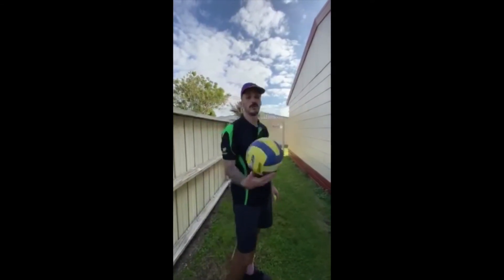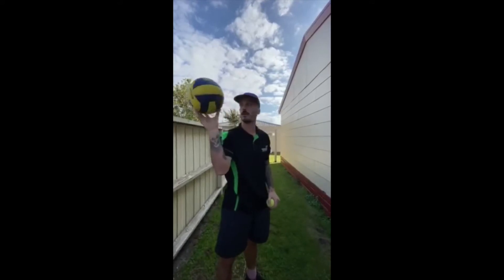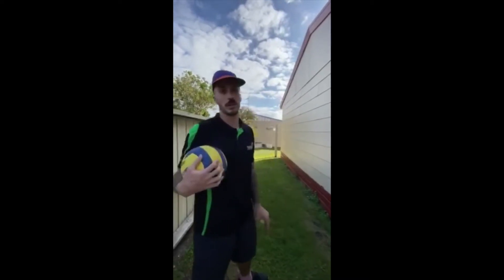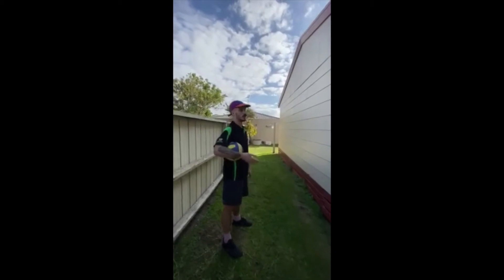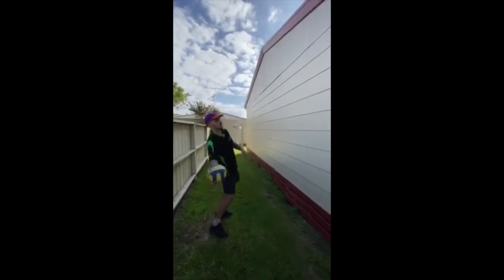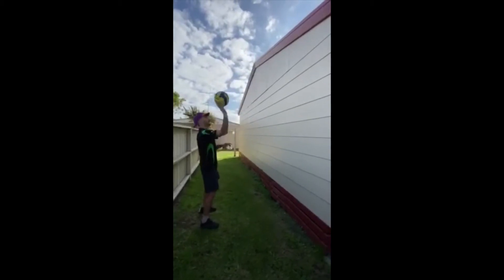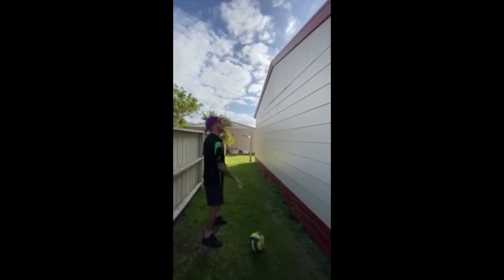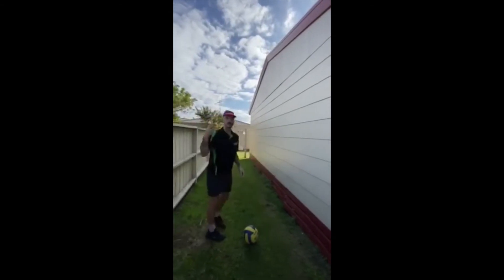Lesson 2 Resilience - Problem Solving Level 4 (Years 7 & 8)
Kiwi Can Leaders Luther and Harmony take us through lesson two in Problem Solving for this term's topic of Resilience. Suitable for Level 4.